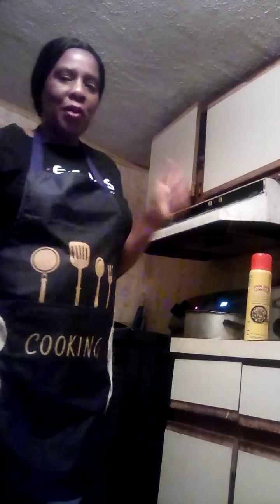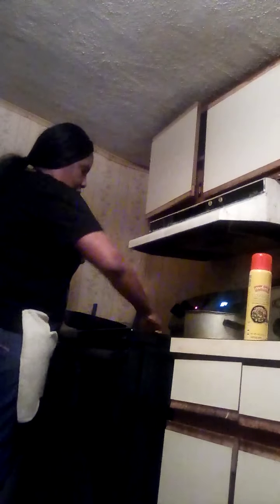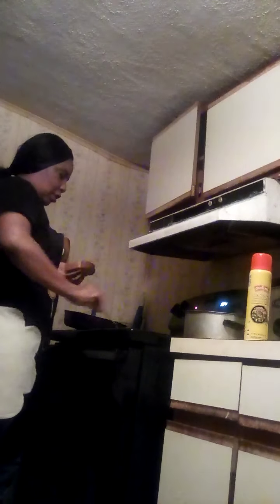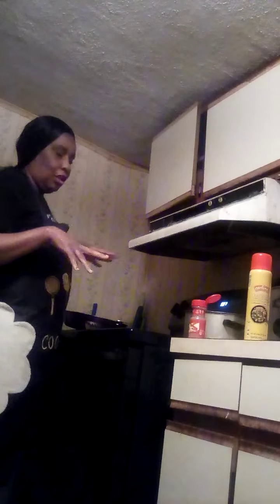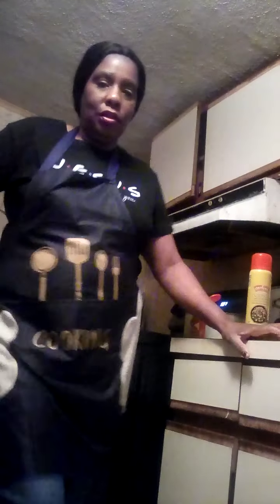Prep a Quick Heat and Sever Breakfast with Me! yesZ😜VlogVember 30-2022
Hey!  Prep a Quick Heat and Serve Breakfast with Me! yesZ  Can't go wrong with a heat and serve situation in the morning (just saying) Please Like, Comment, Share and Subscribe Bless you All!